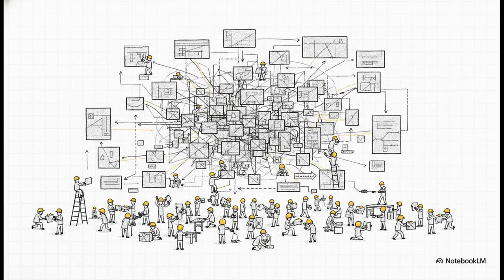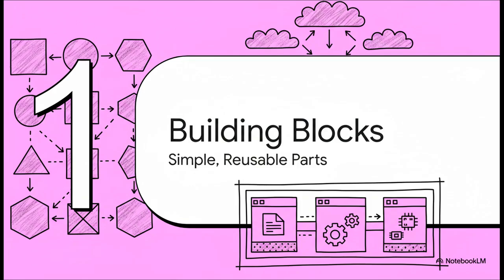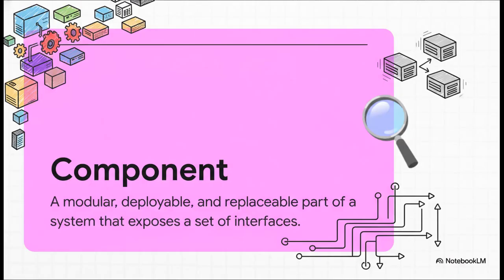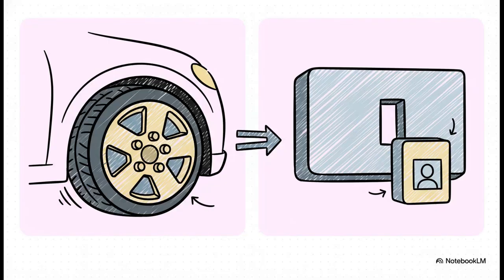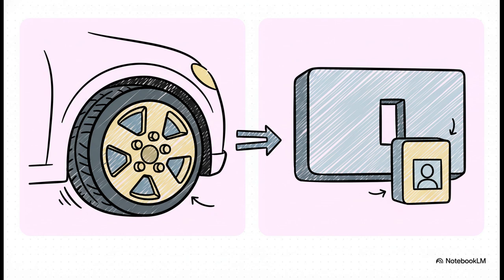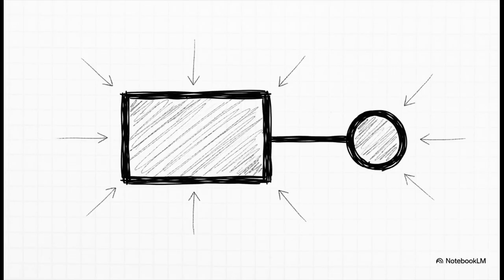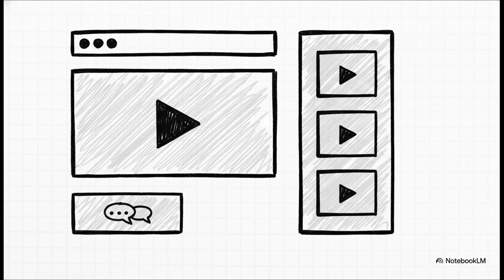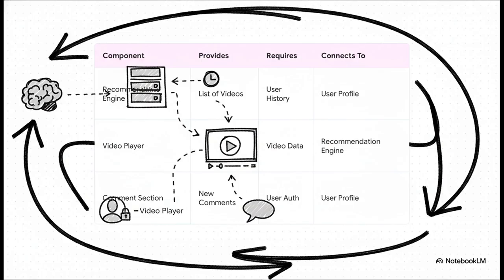Software's Building Blocks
In this video, we explain component diagrams, an essential concept in Software Engineering.
You’ll understand its definition, key components, working process, and practical importance.
This video is structured to help students prepare for exams, interviews, and academic understanding.